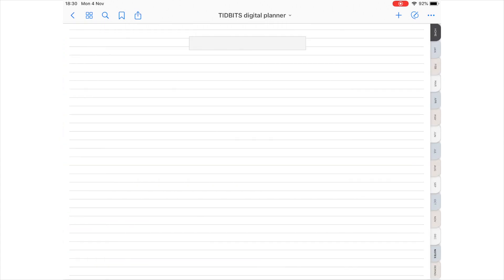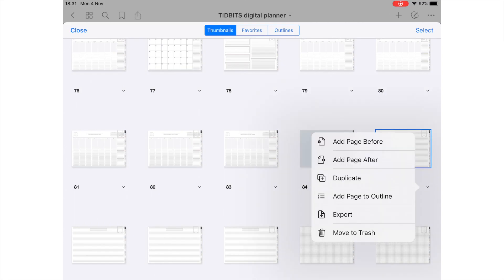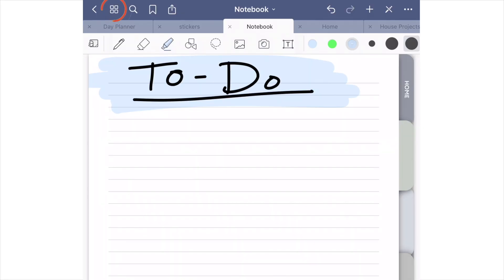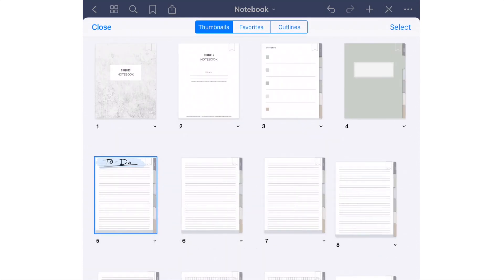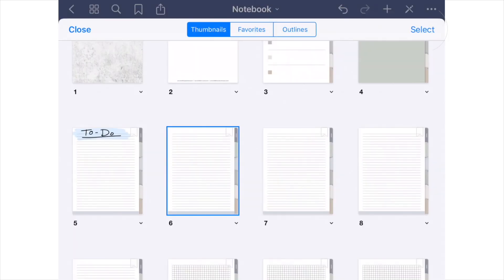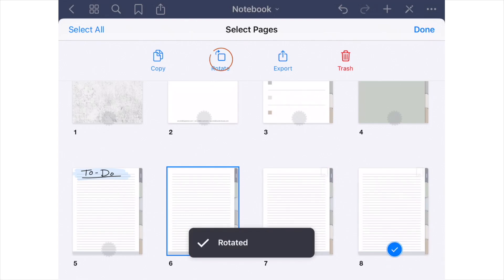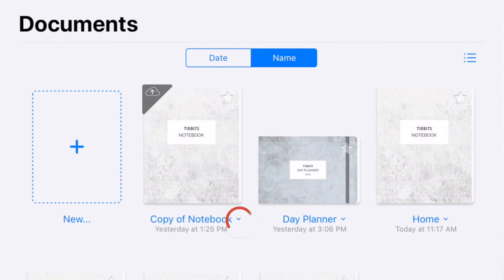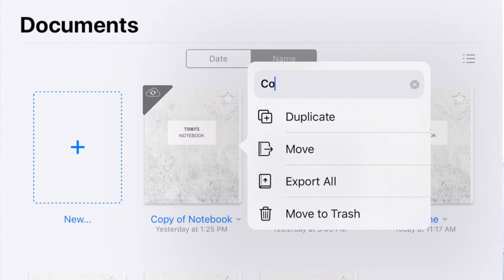How to Add, Delete and Duplicate Pages and Files in your Digital Planners and Notebooks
Hello, Cami, creator of TIDBITS planners here.

The best thing about digital planners and notebooks is the ability to add and delete pages and complete files, customizing your product for free and whenever you want to.  I want to show you how easy and fun this is.

The best way to add and delete pages is to navigate to the thumbnail view, by selecting the 4 square icon.
You’ll notice a drop down arrow by each page.  Once you tap on that you can see that you have the option to add a page before or after the current page, or you can simply trash that page if you find you don’t need it.

It’s important to note the difference between duplicate and add.  If you were to edit a page and add text or images, then you went to add another page beside it, you will be adding a NEW page without your edits.  If you want to duplicate that page, you will be adding a page that is virtually a copy of the page with all your edits in tact.  Having both those options are great if you know the difference.

If you want to bulk delete, rotate or save, you can tap select, highlight all the pages you wish to edit and then select your desired action.

My favorite functionality of digital notebooks and planners is the ability to buy once, and have as many as you want!

Let’s take theTIDBITS notebook for example.  If you want notebooks for several aspects of your life, you can easily create more files and rename them.

To rename, navigate to the documents view, tap on the down arrow and select inside the title.  You can then delete the current title and name it what you want, like Work Notebook, My Big Ideas Notebook, Mom Notebook, etc.

Then when you are ready to create another one, tap on the down arrow and select duplicate, then rename the new file appropriately.

Just take care, if you duplicate a file you’ve already added content to, you will have the new file with the same content.  So it’s best to import a new clean file, then start duplicating and renaming.

Can you just imagine the possibilities for having dozens of themed and customized notebooks in the palm of your hands?!  I’d love to hear what you do with them.